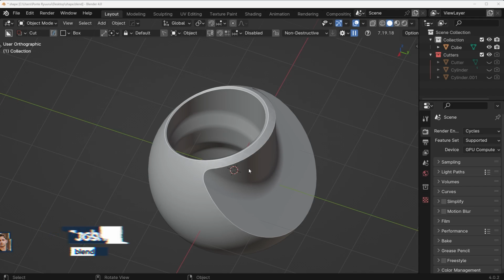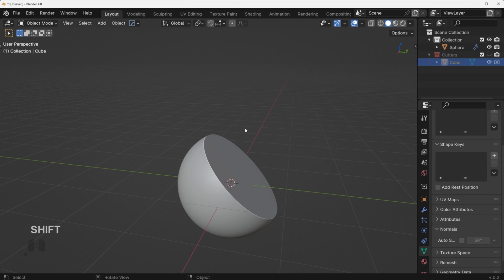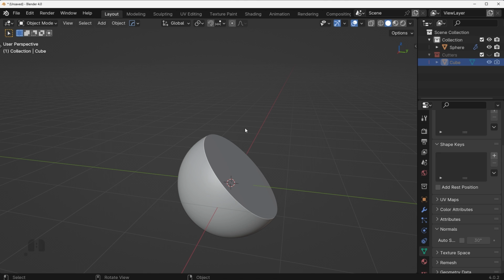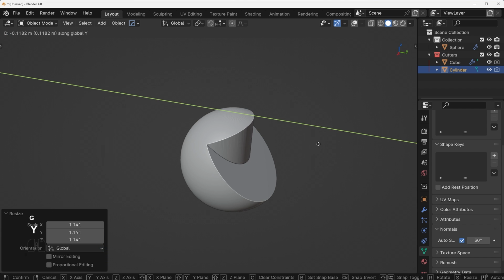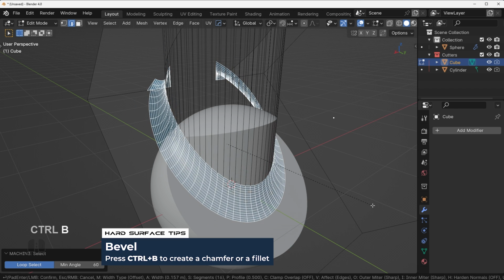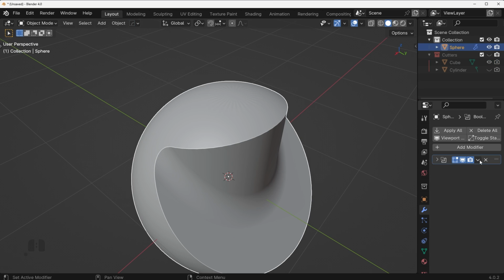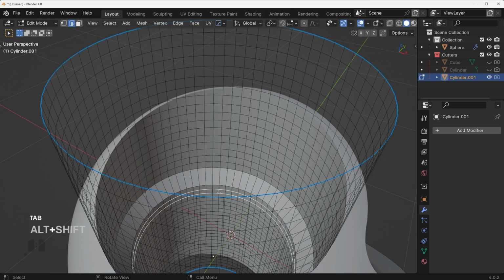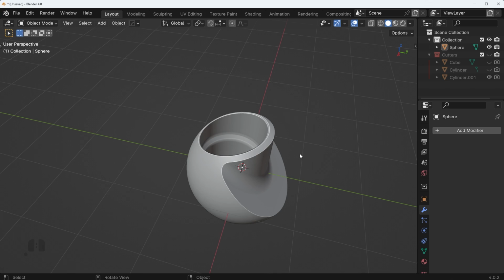IMPOSSIBLE Shape in Blender? (Cylindrical Sphere Tutorial)